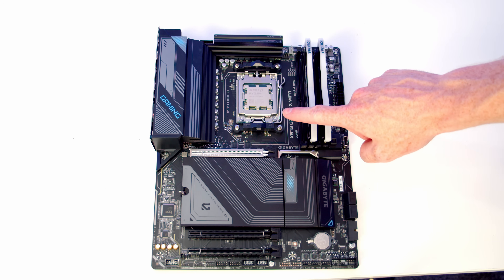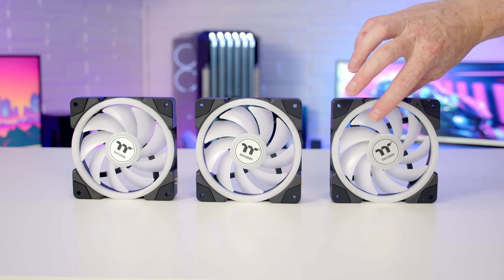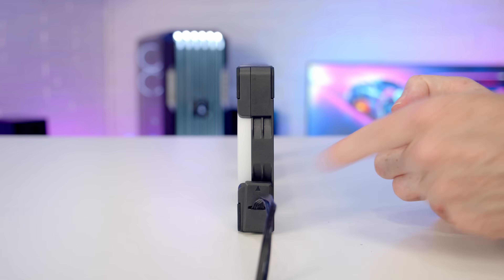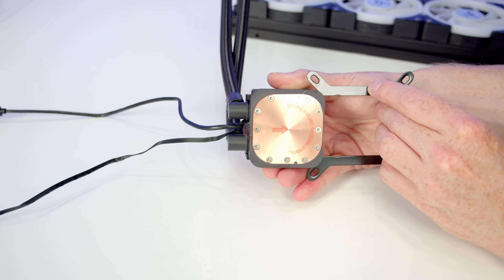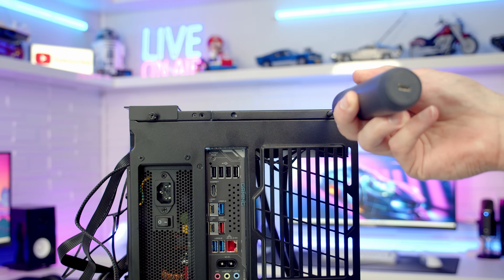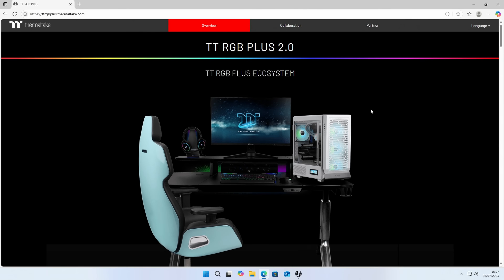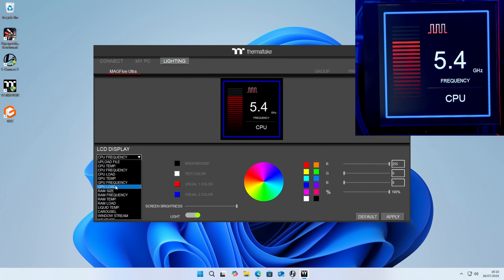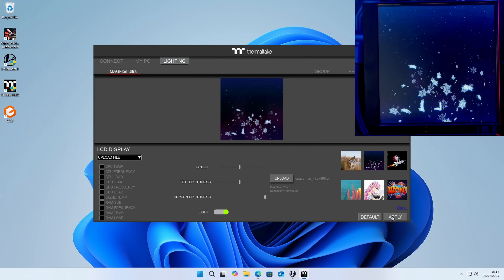Thermaltake MAGFloe 360 Ultra ARGB Sync - Installation Guide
Step by step instructions on how install the Thermaltake MAGFloe 360 Ultra ARGB Sync AIO CPU cooler included software demonstration.  This video is part of a full step by step PC build guide which can be seen

Music
Breathe - Lupus Nocte